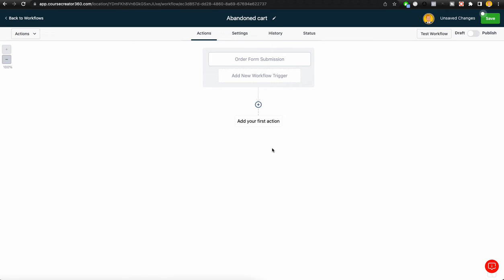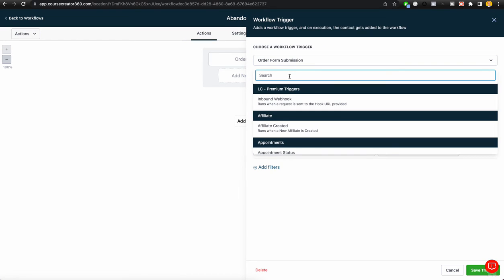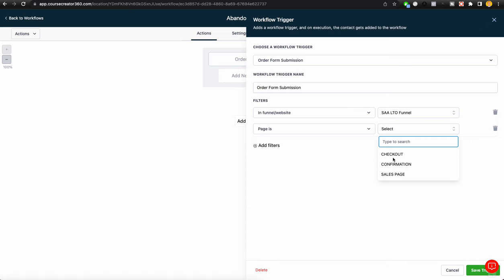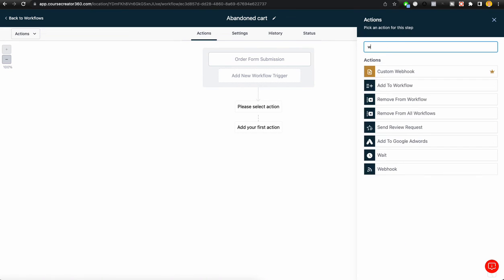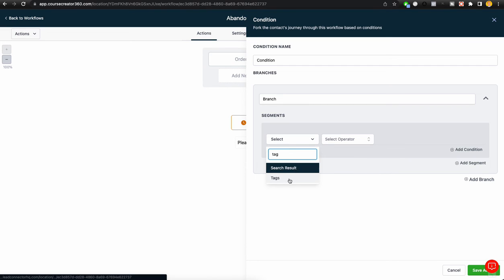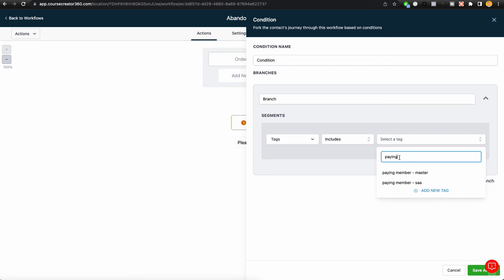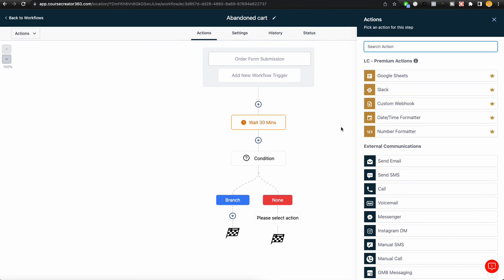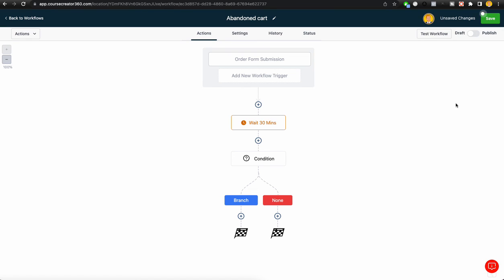Abandoned Cart Automation Setup - GoHighLevel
Try HighLevel free